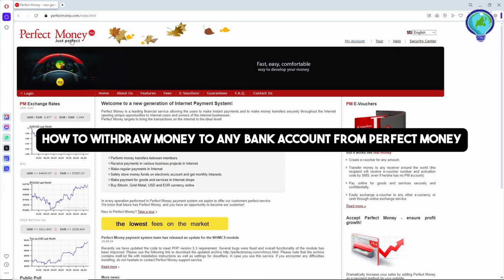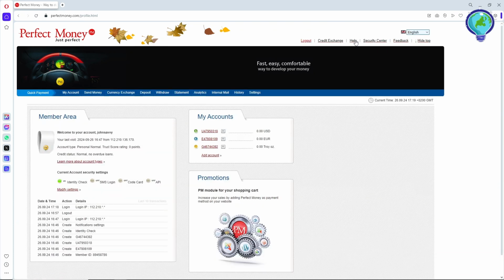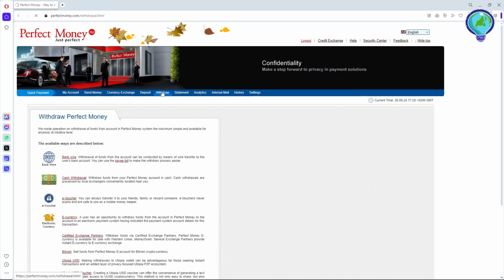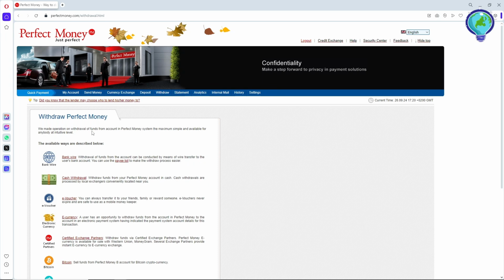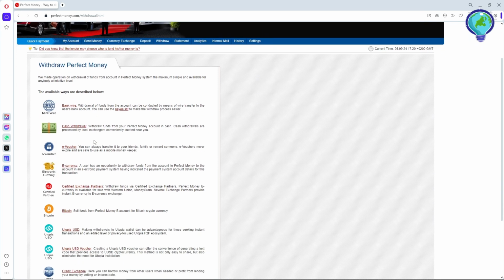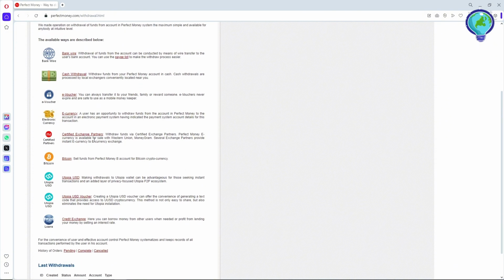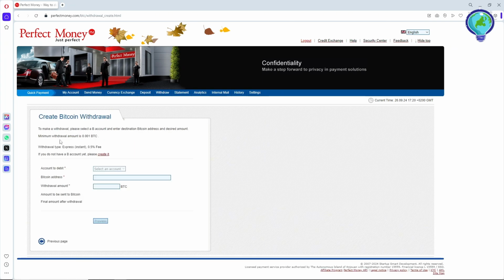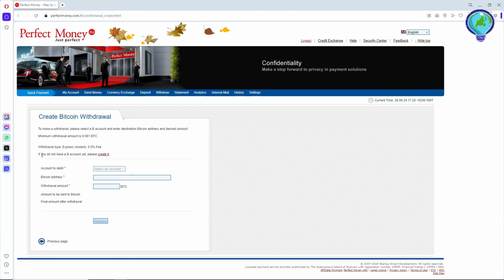How to Withdraw Money to Any Bank Account from Perfect Money (2024)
Need to withdraw money from Perfect Money to your bank account? This 2024 guide explains how to transfer funds from your Perfect Money account to any bank account with ease, ensuring a smooth and secure transaction process.